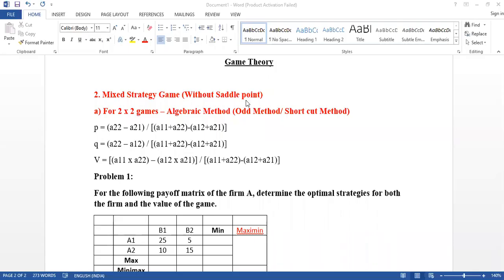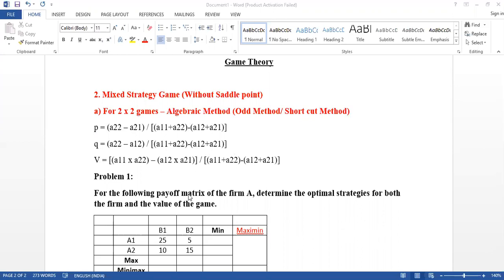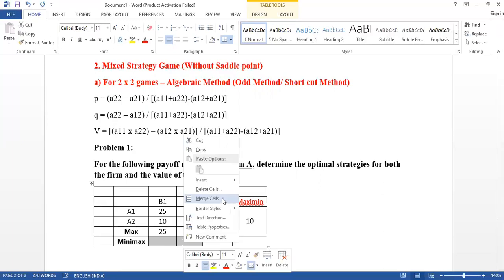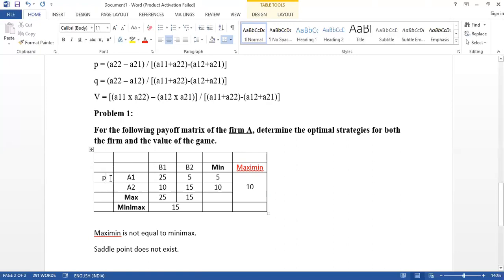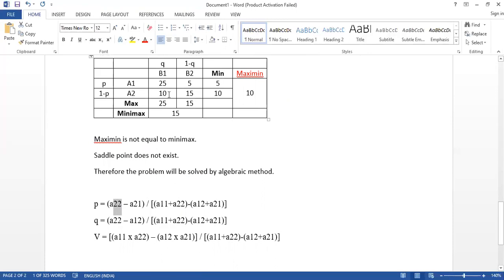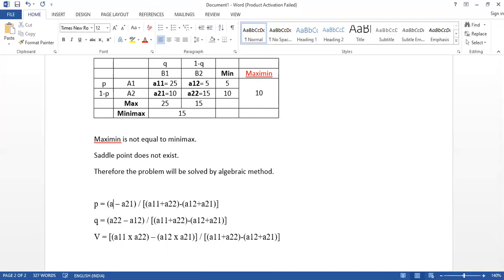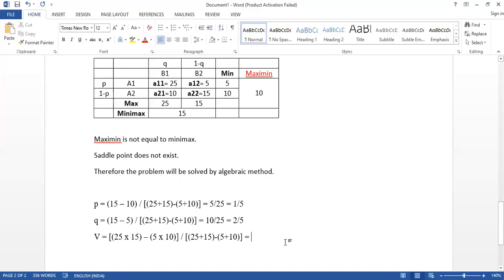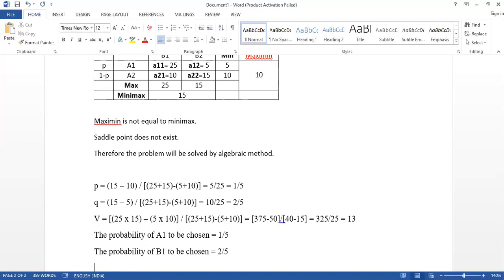Game Theory - Mixed Strategy Game - Odd Method